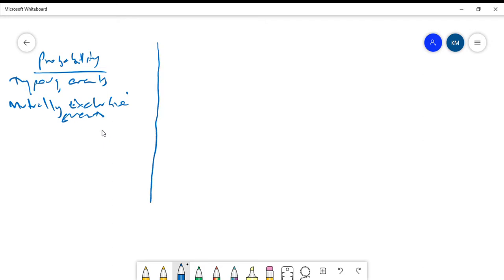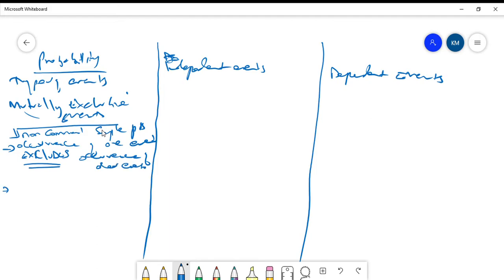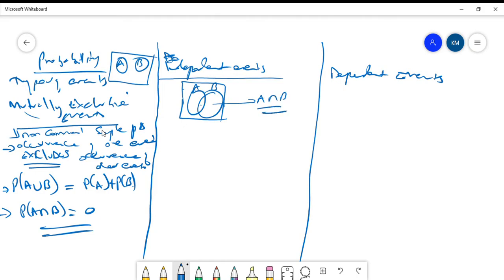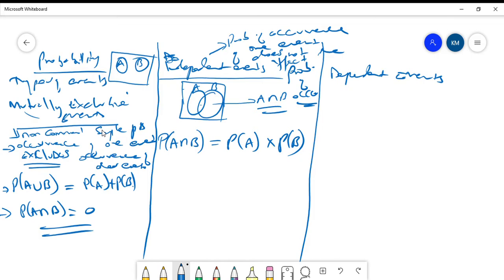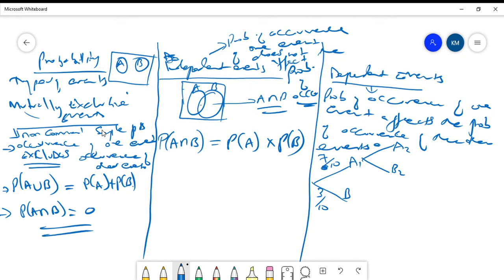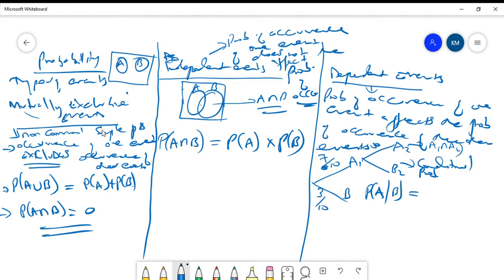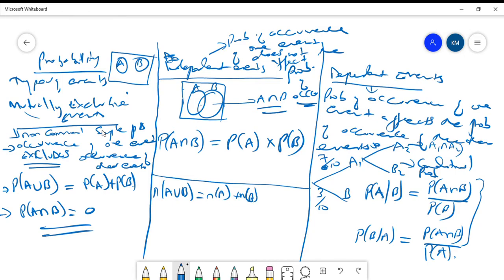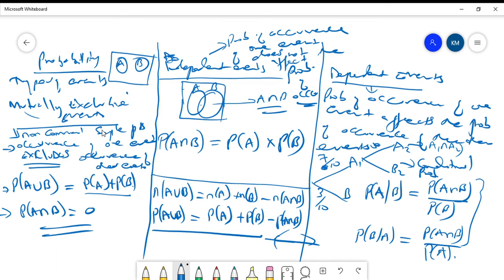probability types of events